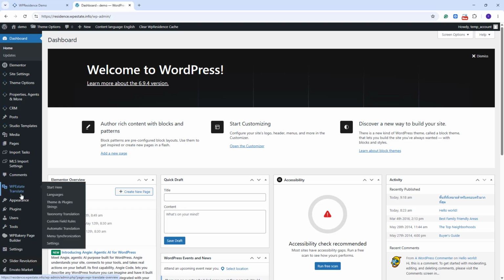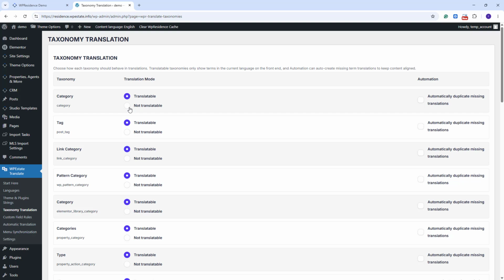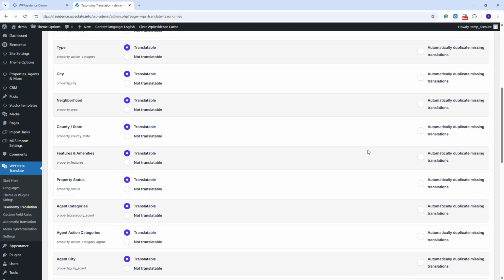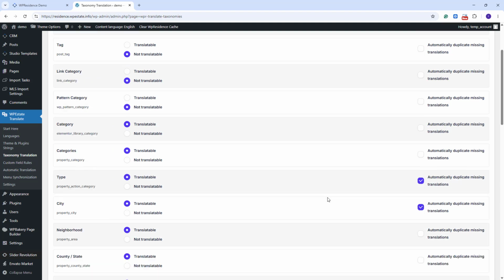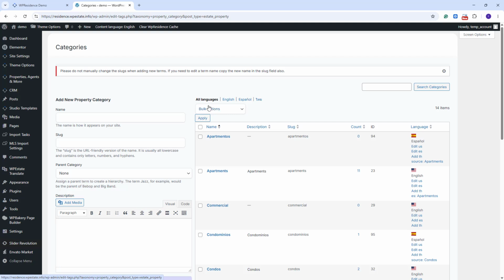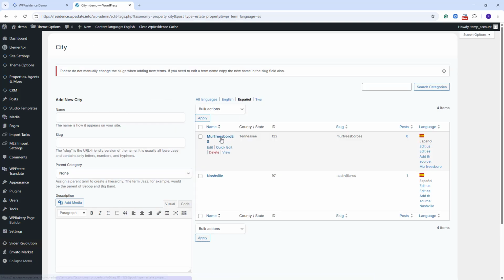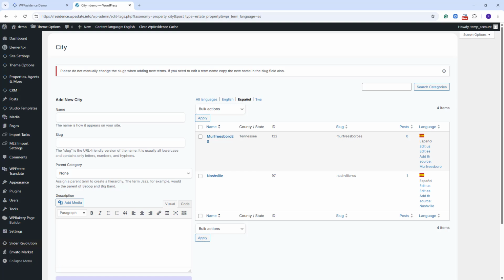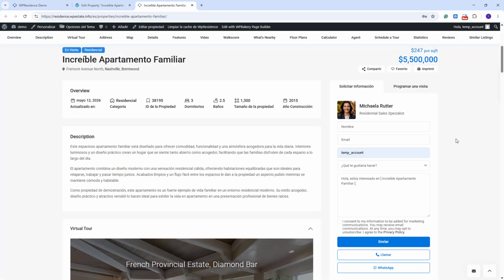WPResidence Taxonomy Translation Tutorial | WPEstate Translate Plugin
Learn how to translate taxonomies in WPResidence using the WPEstate Translate plugin.

In this tutorial, we show you how taxonomy translation works in WPResidence and how to translate important real estate website terms such as property categories, action categories, cities, areas, neighborhoods, features, amenities, and other property taxonomy labels.

This video is useful if you are creating a multilingual real estate website with WPResidence and want your property filters, listing categories, search pages, and taxonomy archive pages to display correctly in different languages.

WPEstate Translate is built specifically for WPResidence and helps you translate real estate website content, including pages, listings, property fields, menus, Elementor widgets, search filters, buttons, and taxonomy terms.

In this video, you will learn:
How to translate WPResidence taxonomies
How taxonomy terms work in a multilingual real estate website
How to manage translated property categories, cities, areas, and features
How WPEstate Translate helps with WPResidence multilingual setup